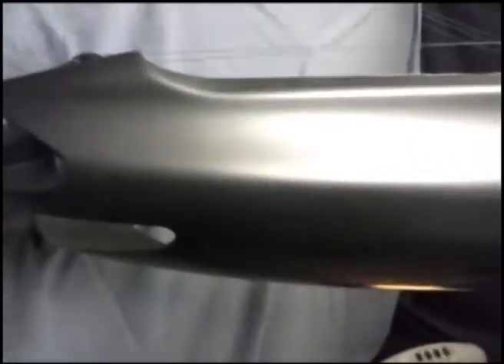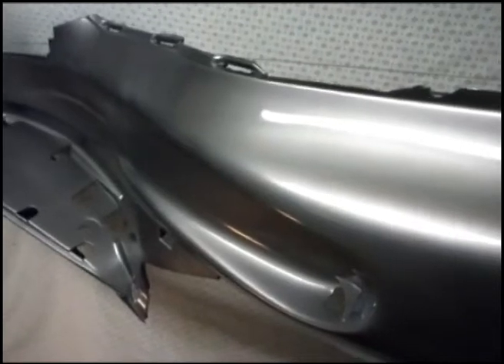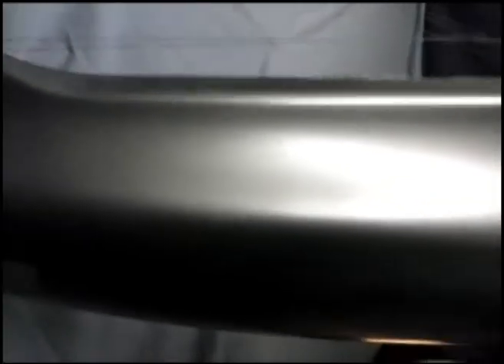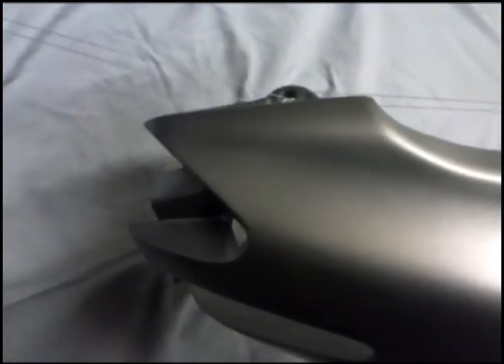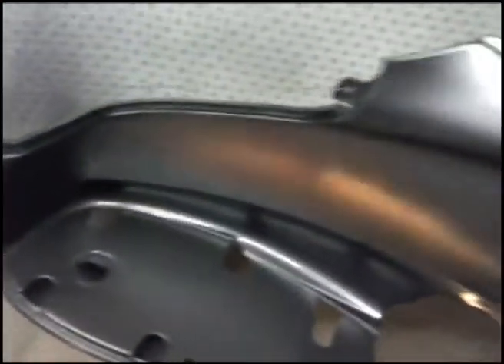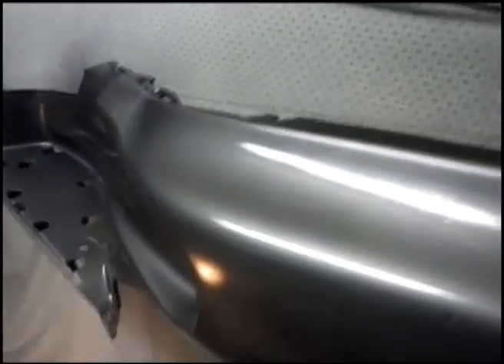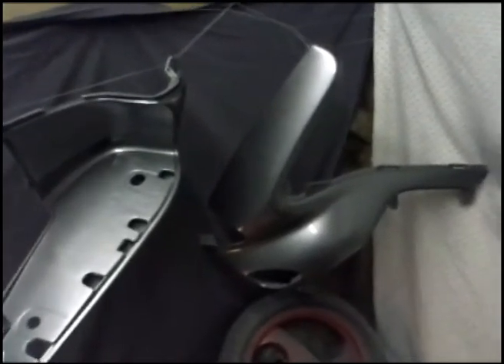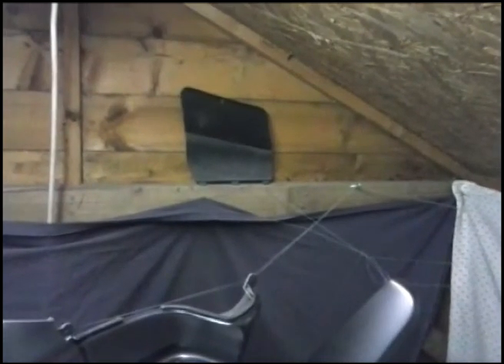Gillera Runner Panel Spray Painting ( Aerosol cans )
Video of the various coats of paint used on my gilera runner panels. i was up all night doing it ( 3pm to 5:30am )

i used only aerosol spray cans so not pro equipment.

Was not expecting a showroom finish as i was doing it in a shed with cans but it turned out great.

video is a little poor due to the android phone used.